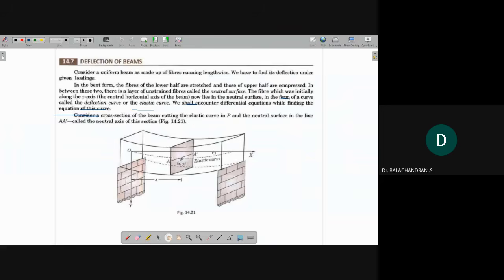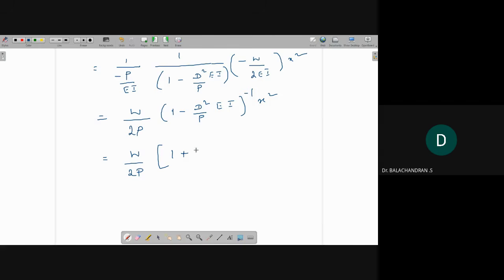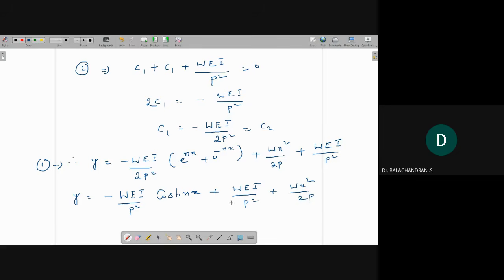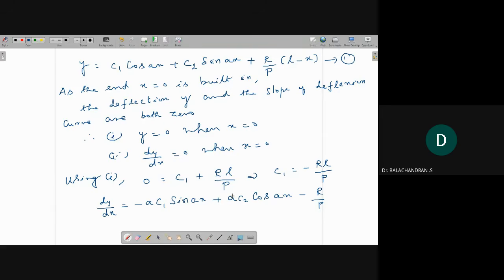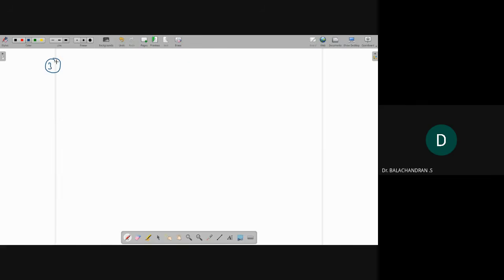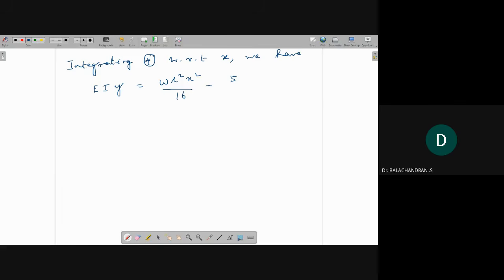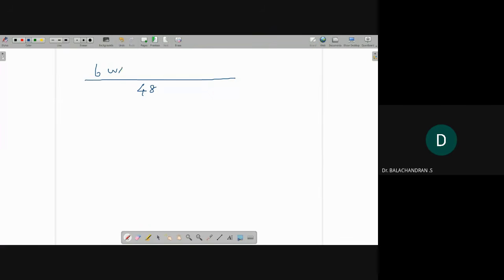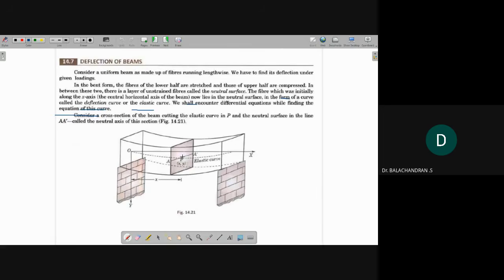Differential equations - Lecture 20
Bending of beams